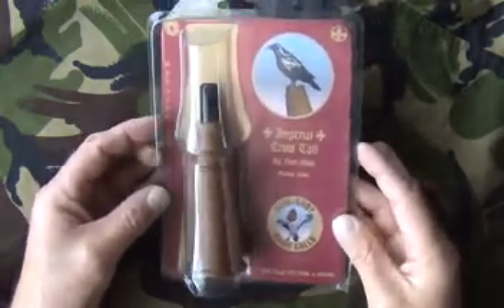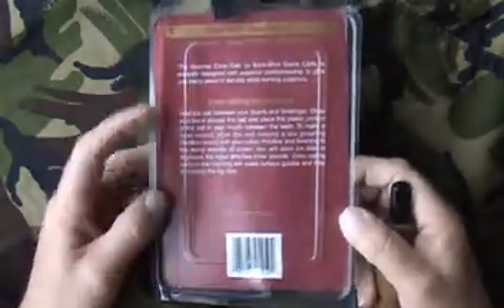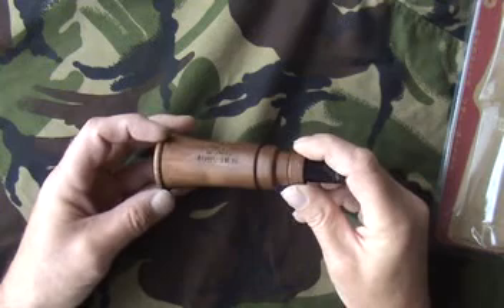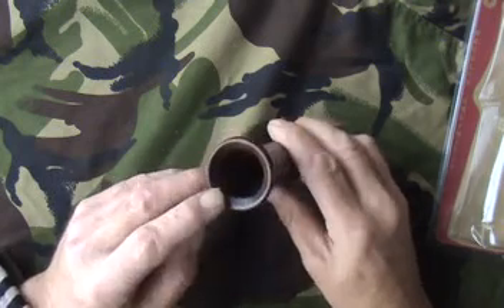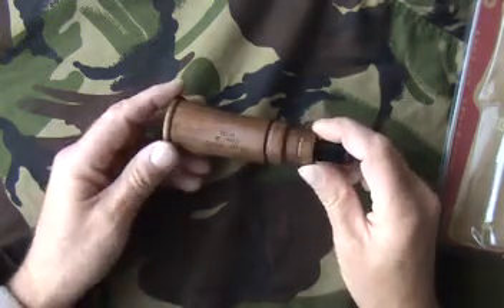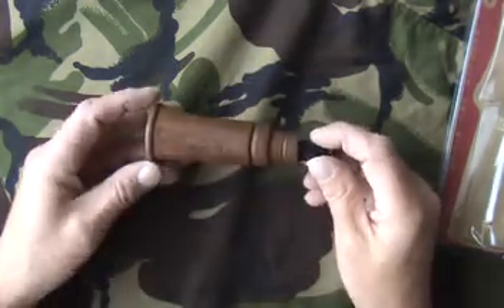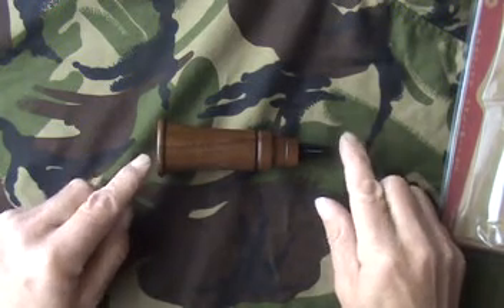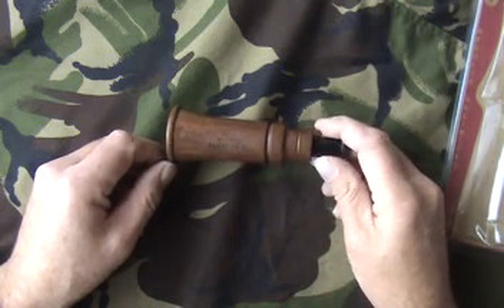SURE SHOT IMPERIAL CROW CALL FOR CALLING OR SHOOTING CROWS OUT OF THE BOX REVIEW